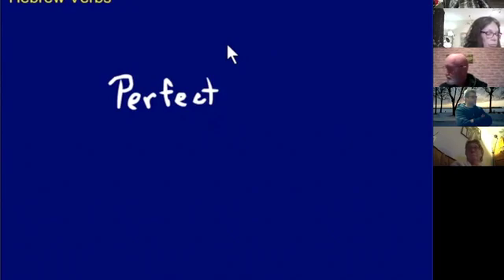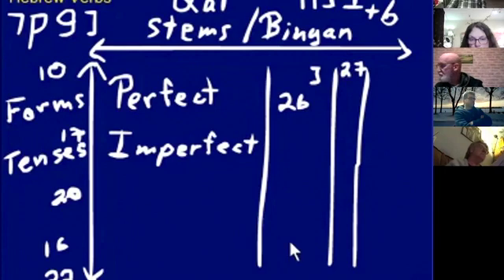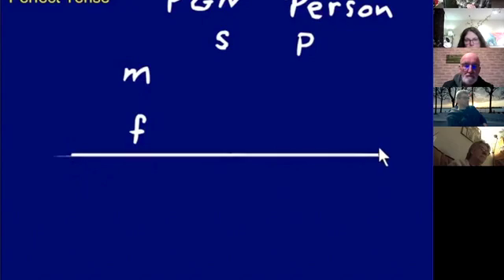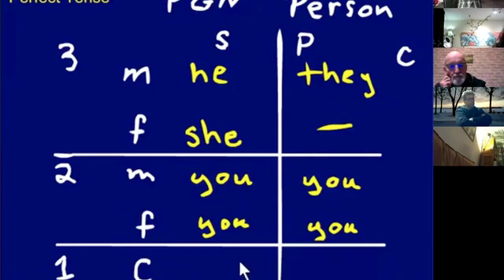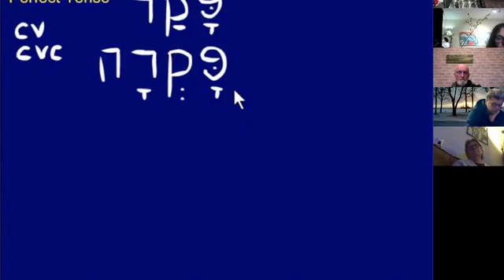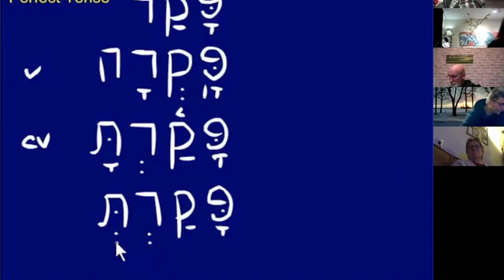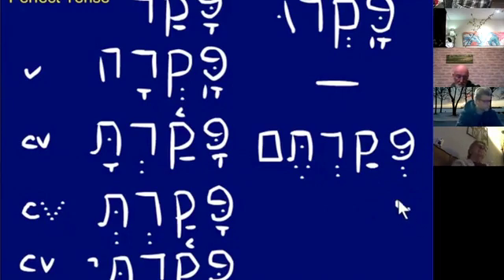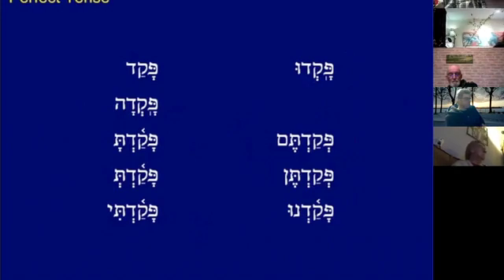2021 03 09 Les 38 Animated Hebrew